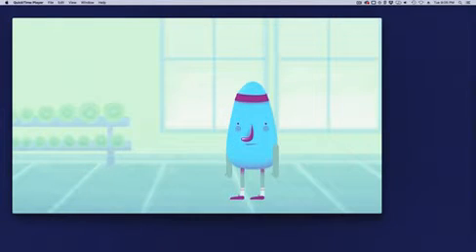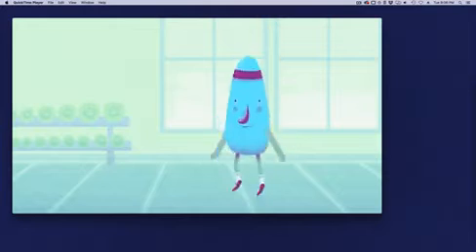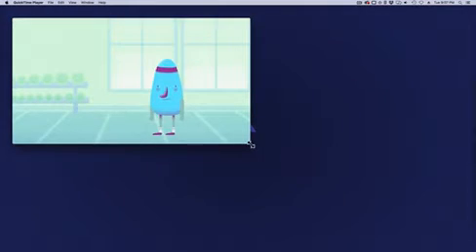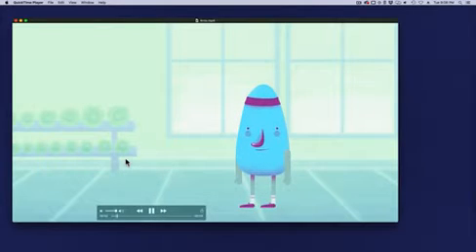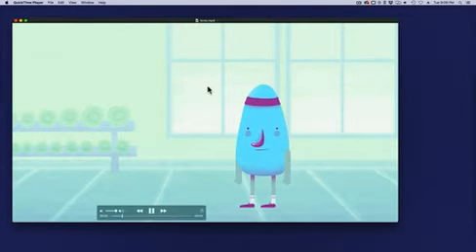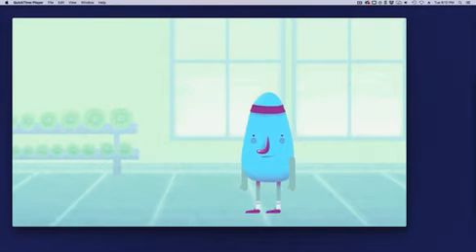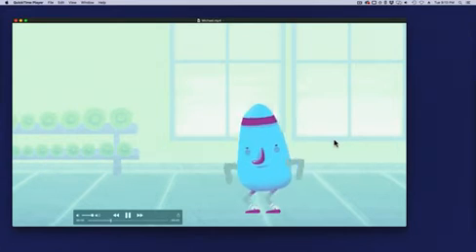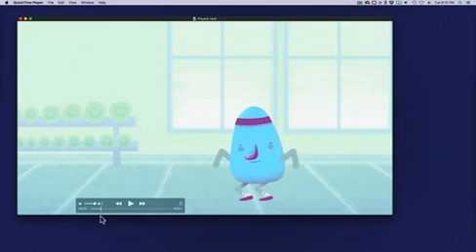02 This Week in CAB Episode 2